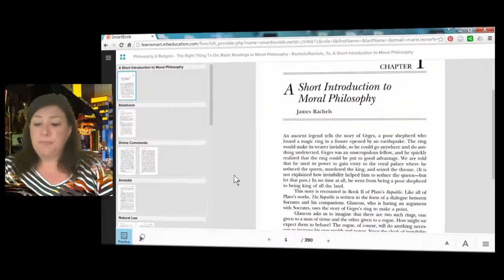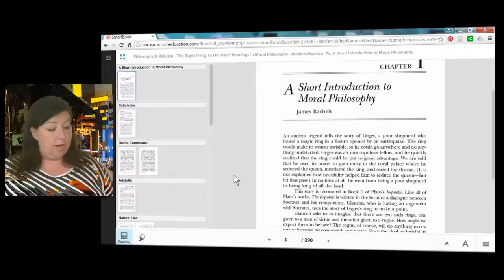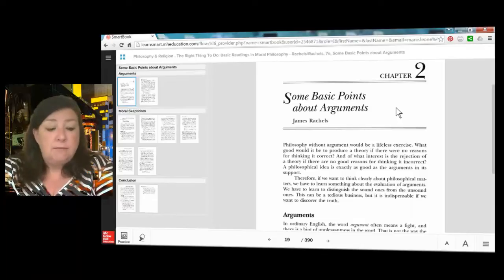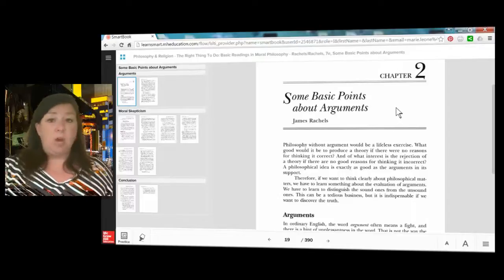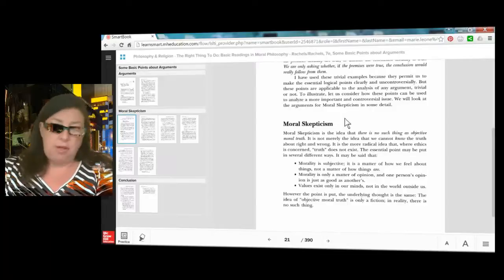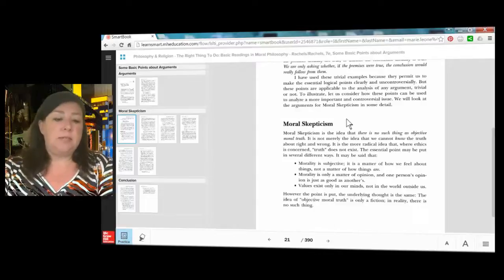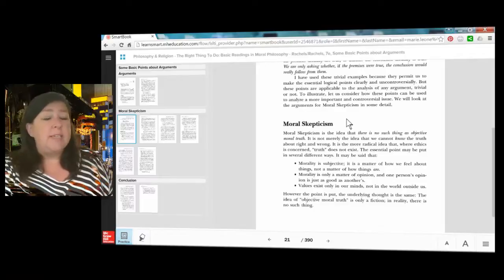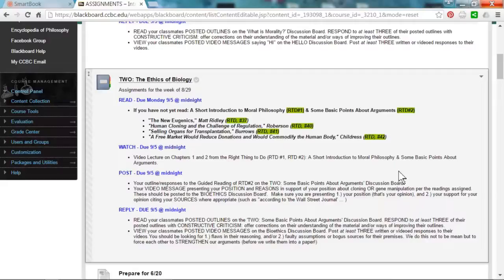CCBC Ethics Some Points About Arguments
Discussion about what makes a solid argument in ethics.